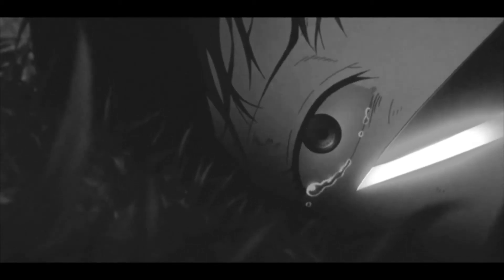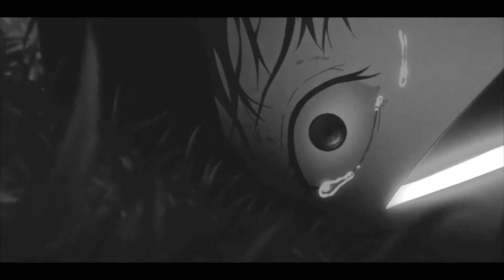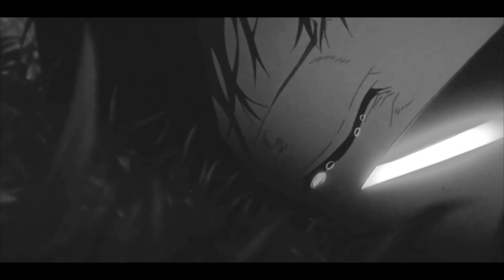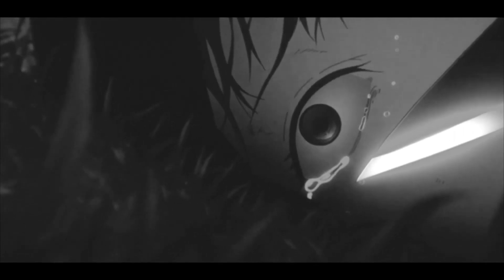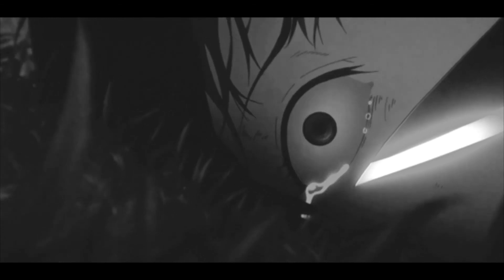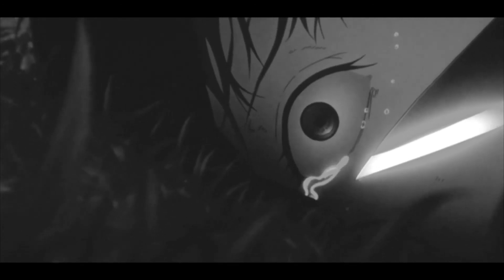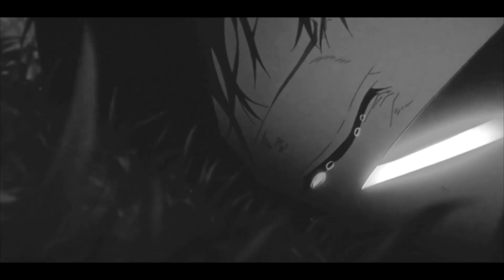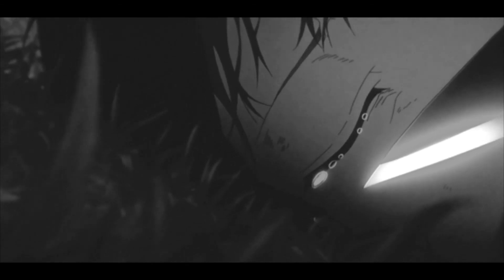Before I Turn - Claustrophobic (Slowed + Reverb)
voices like the walls, in my head, in the halls.